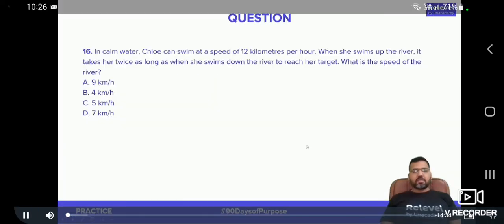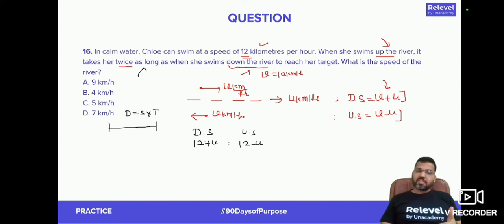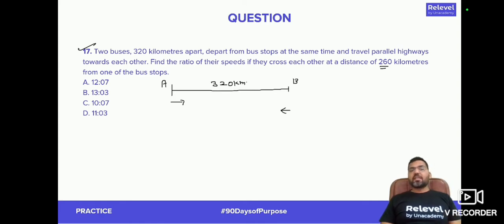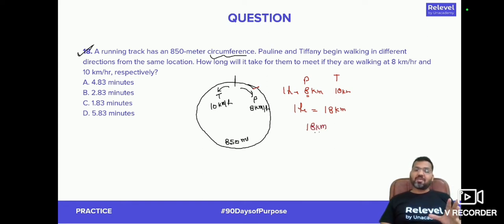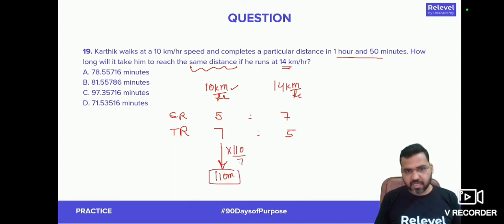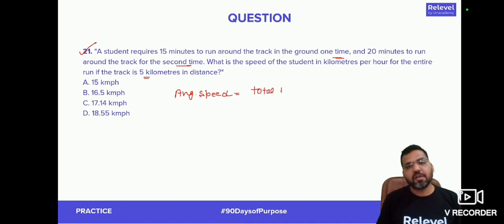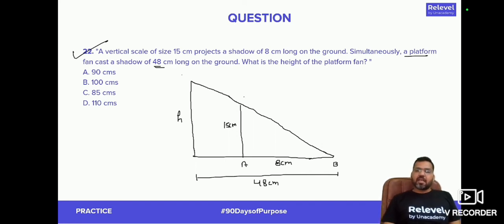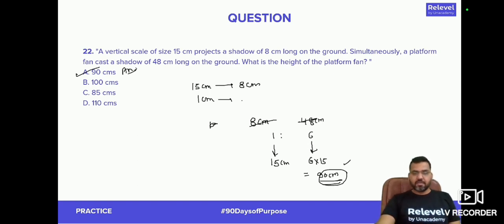Time and Distance Part 3 for BDE In Relevel and also competive exams of bank, CGL,CHS,MTS,CAT,SSC,